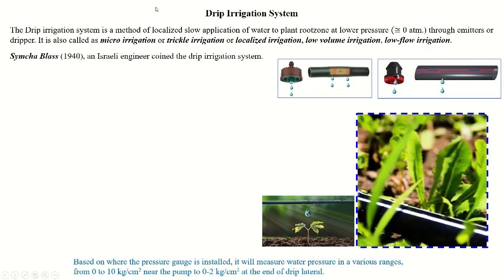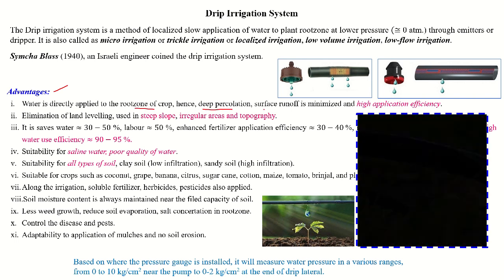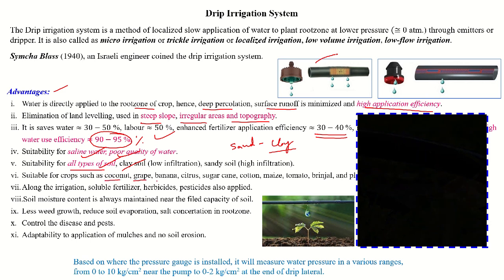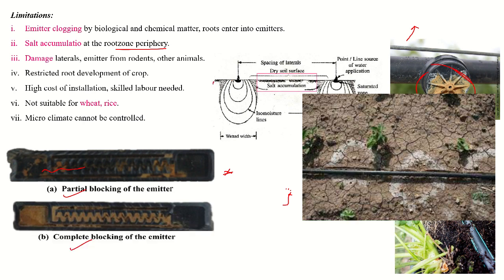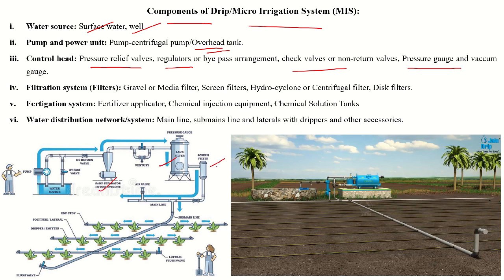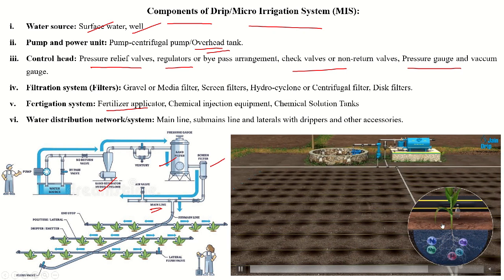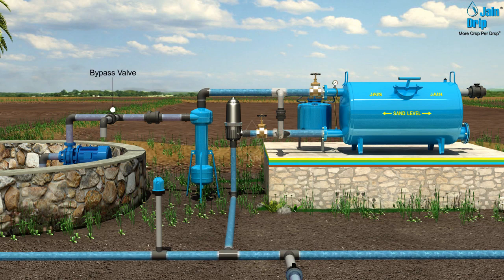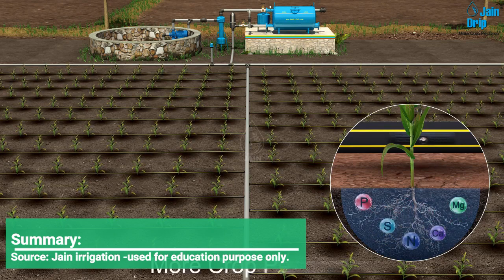Micro Irrigation System||Drip Irrigation || Advantages ||Limitations ||Components of Drip system|P-1